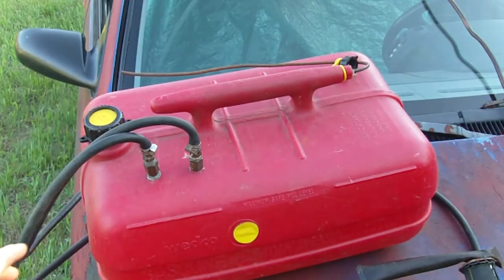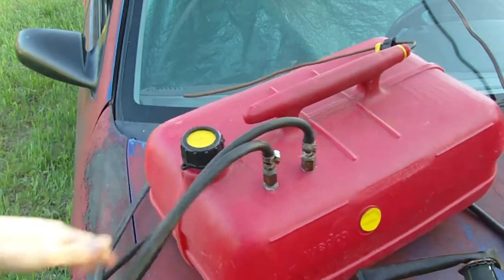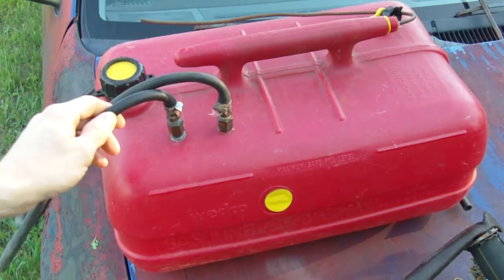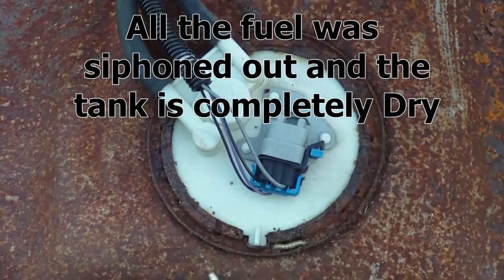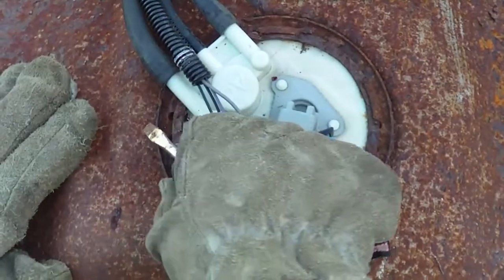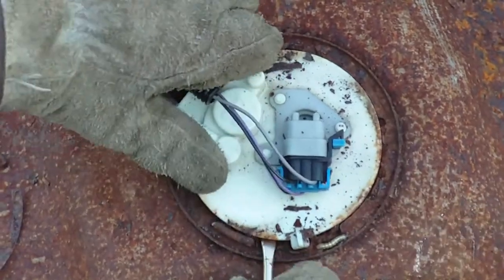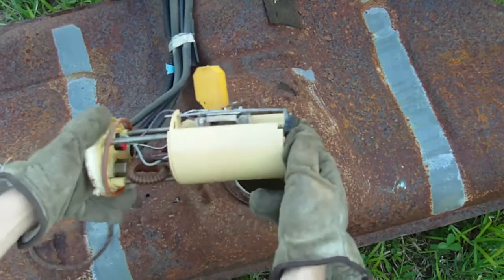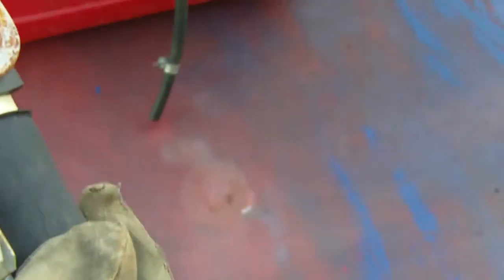External Fuel Tank - How-to Convert Boat Tank to Auxiliary Fuel Tank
In this video I'm just showing how I converted the plastic boat tank to work with a fuel injected car or carburetor with return line. I also show the tank hooked to a 1990 Pontiac Firefly, I show how I installed the pump into the tank.  The reason why you would want to use an external tank is to try and move a vehicle temporarily that has been sitting for a long time or to use in a field car that the original tank is rusted out or the fuel lines have rotted. It is way easier to use a external tank and hook it up directly to the fuel rail or throttle body or carburetor. By taking the original fuel pump out of the old fuel tank you can than install it into a new plastic tank.